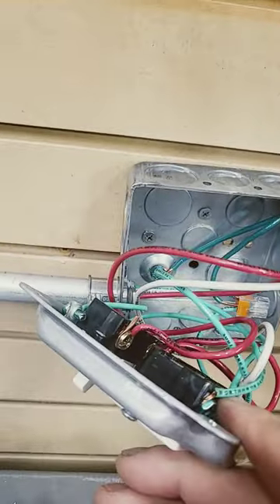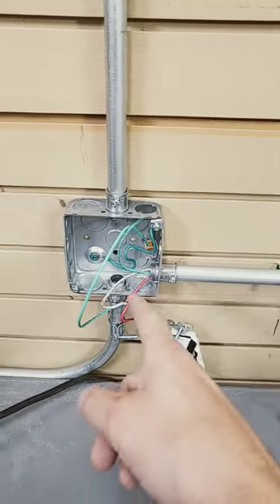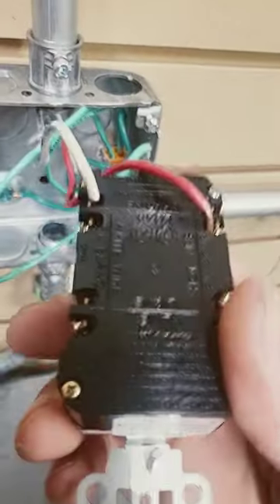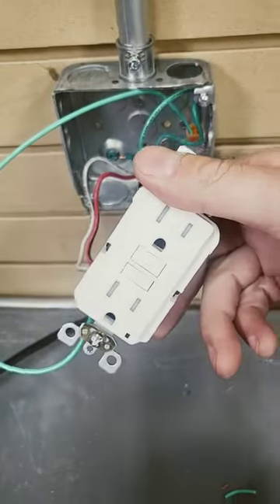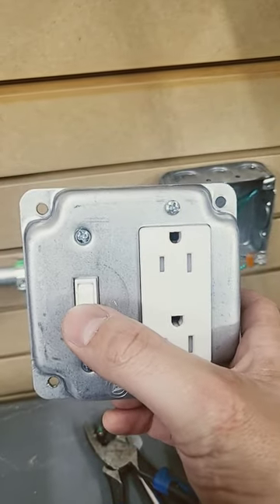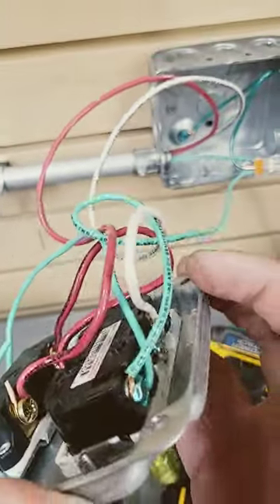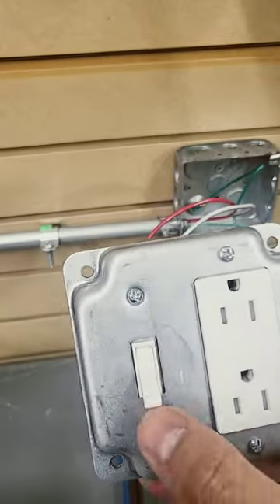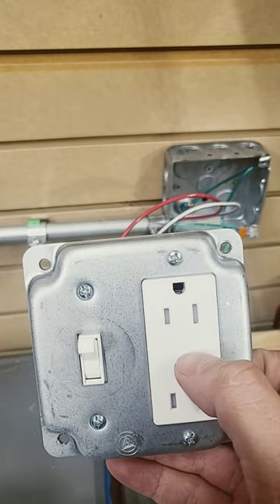wire a switched plug